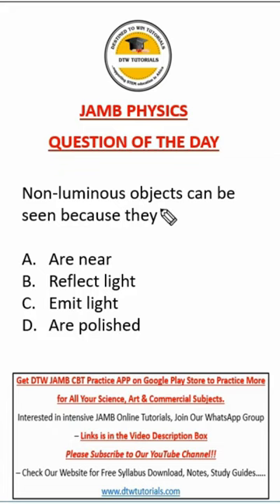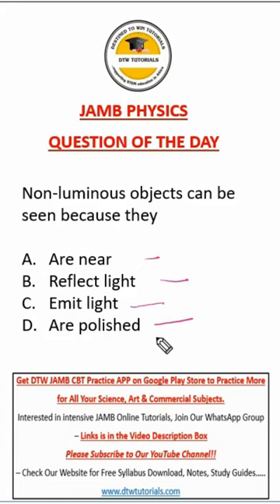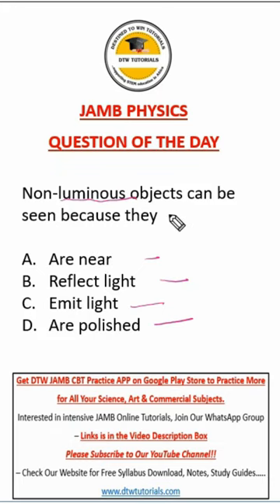JAMB Physics - Non Luminous Question of the Day